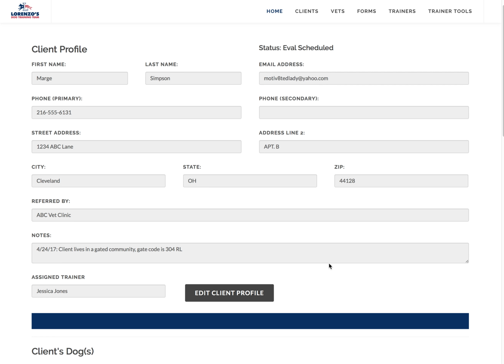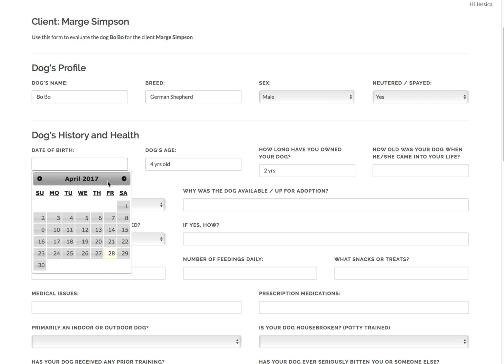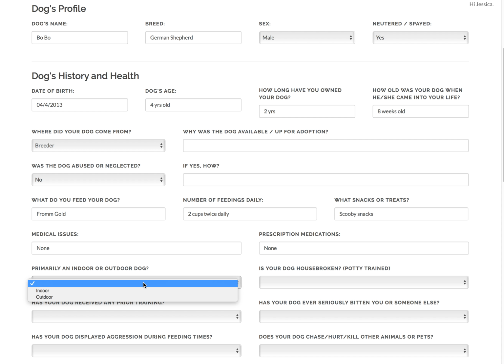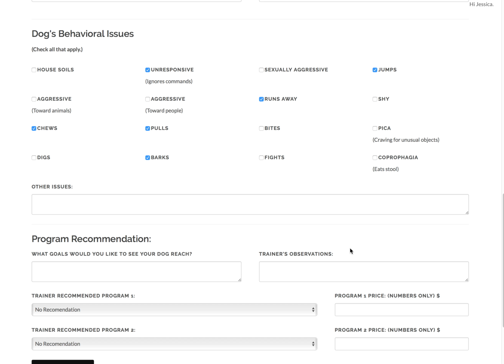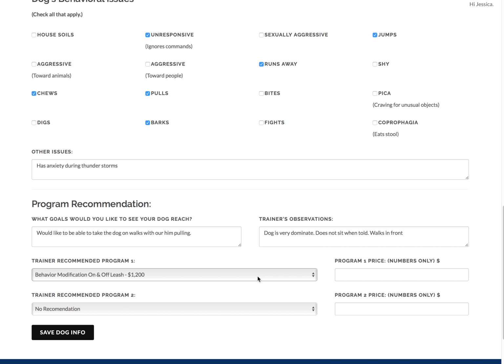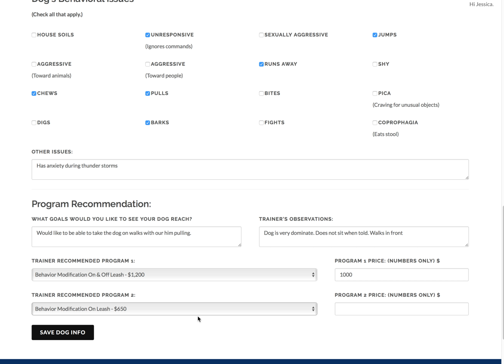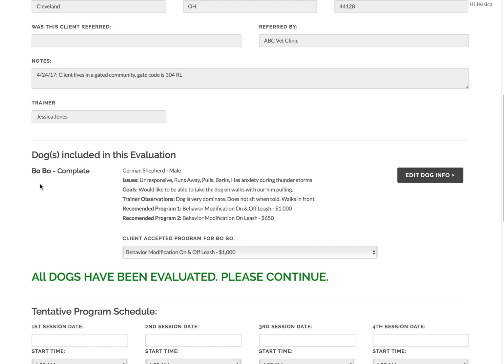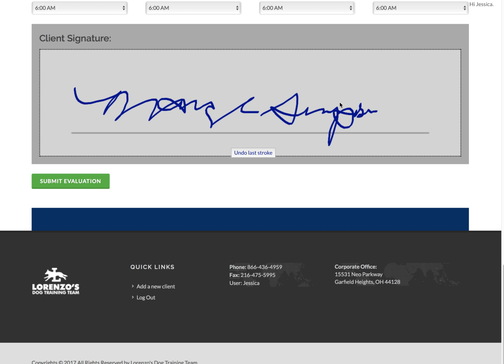6 Conducting An Evaluation